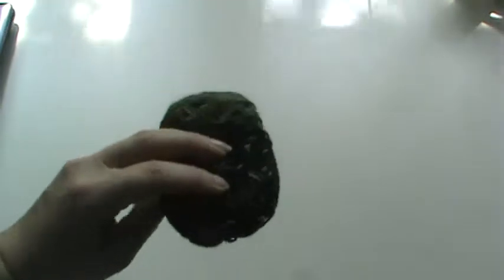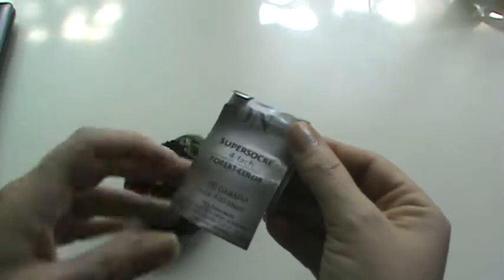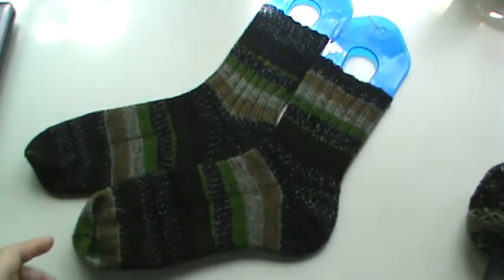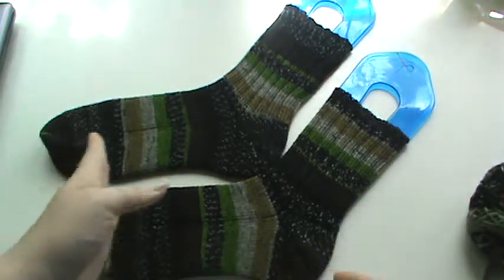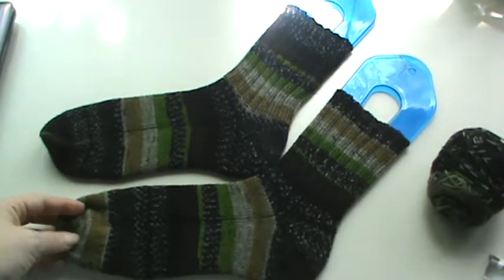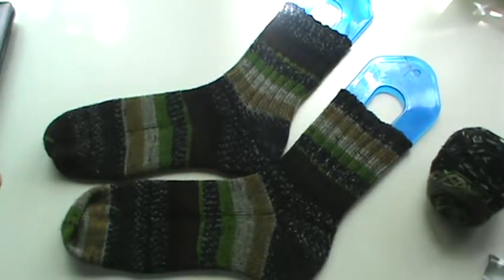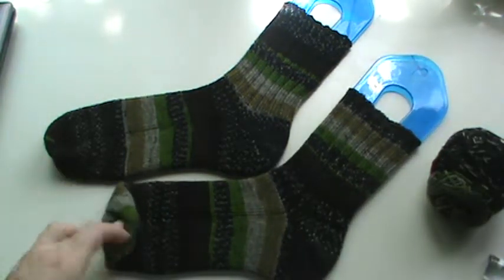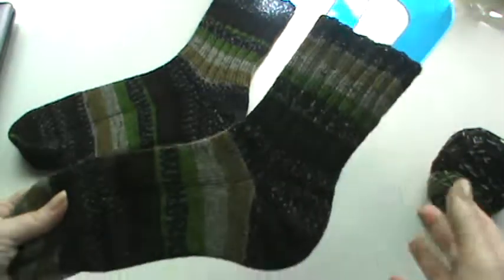forest stroll project